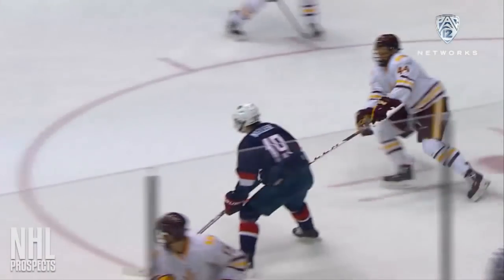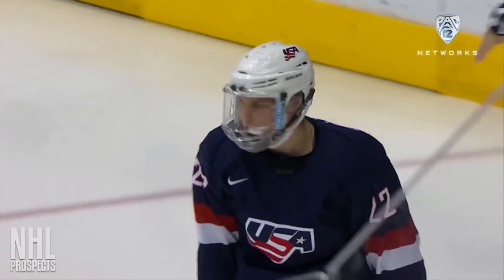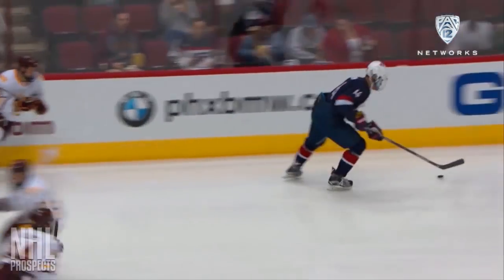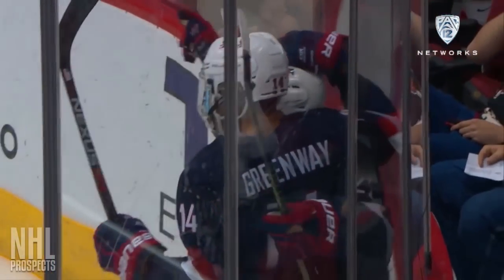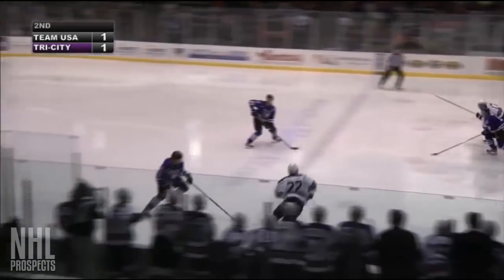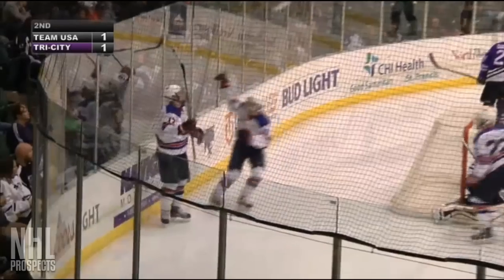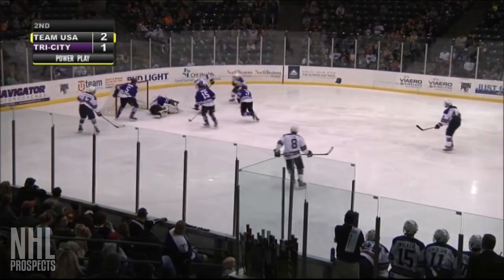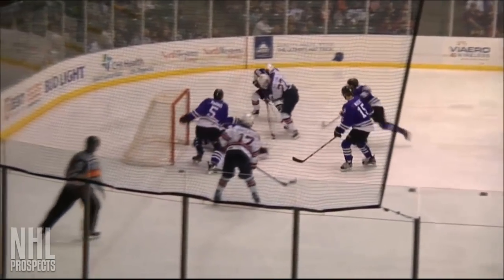Kieffer Bellows | 2015-16 Highlights | USNTDP U-18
#22 | C/LW | US National Team Development Program
2016 Draft Eligible